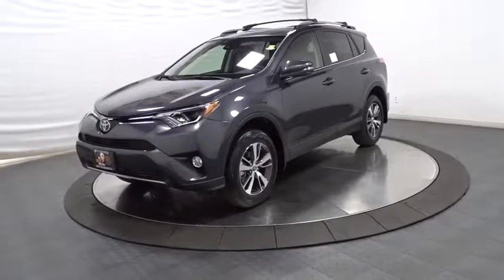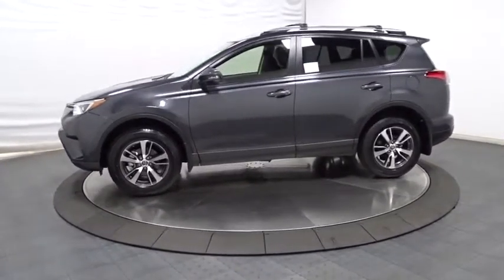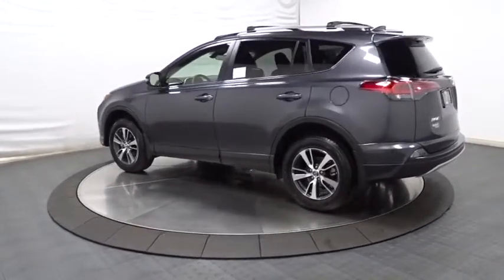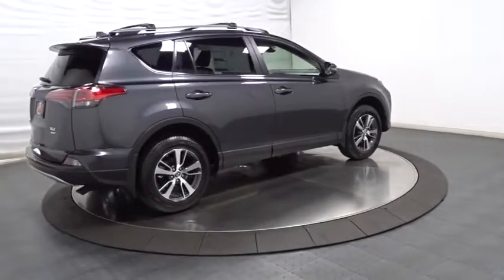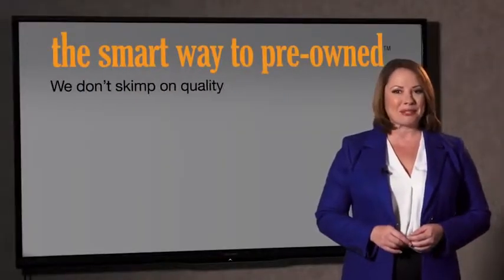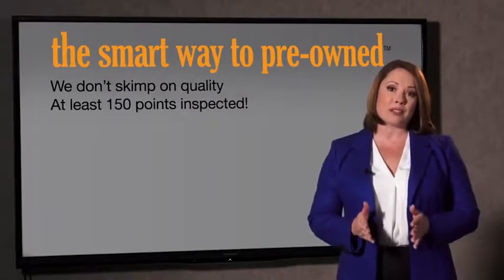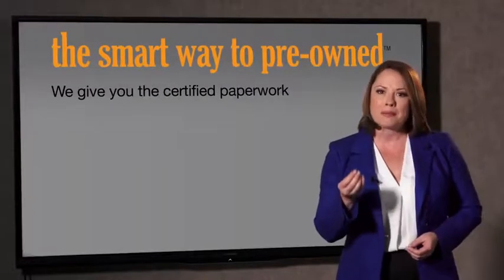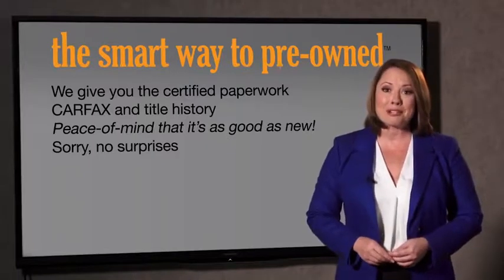2018 Toyota RAV4 Hillside, Newark, Union, Elizabeth, Springfield, NJ 181946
2018 Toyota RAV4 available in Hillside, New Jersey at Route 22 Toyota. Servicing the Newark, Union, Elizabeth, Springfield, NJ area.